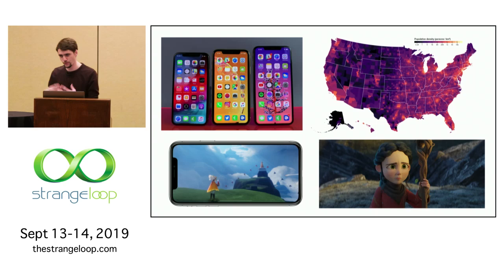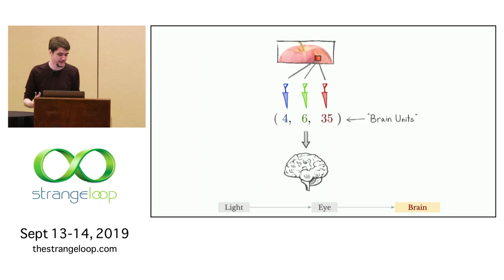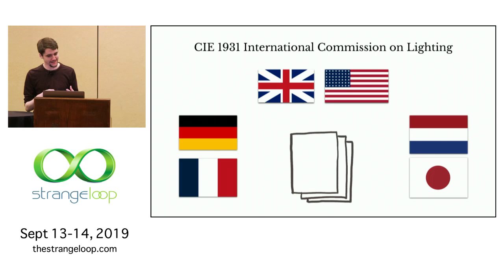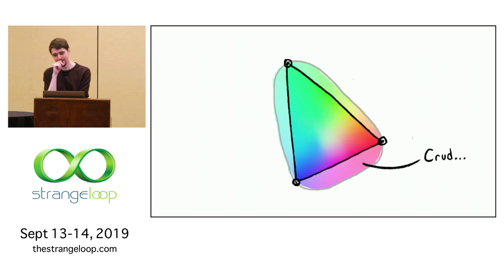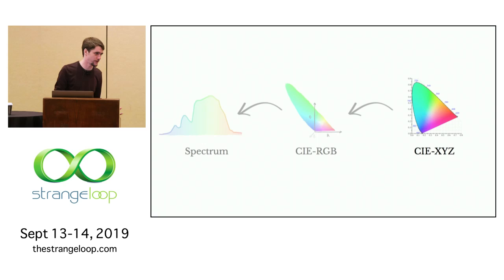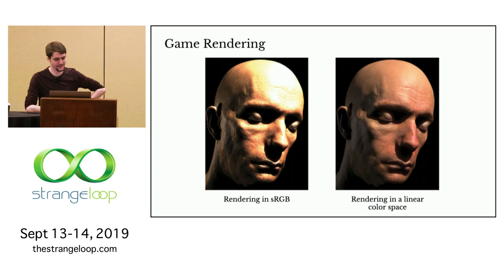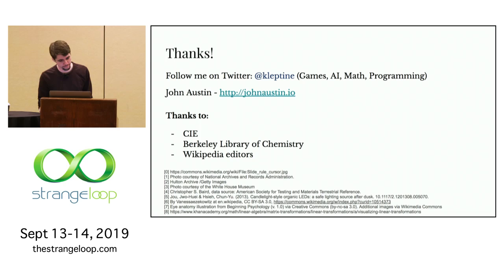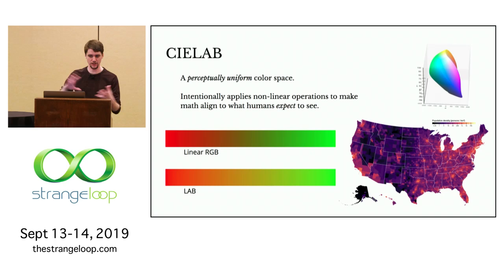"RGB to XYZ: The Science and History of Color" by John Austin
Color is a fascinating subject. It is both incredibly subjective (ie. what makes a painting beautiful) and perfectly scientific (ie. wavelengths of light) at the same time. This talk will be a deep dive into the history and science of color and the fascinating world of human perception and the scientists that attempt to define it.

Many of us are familiar with the RGB or perhaps even the sRGB color space. Generally, though, we stare at our color pickers, fiddle with the values, and pick something that looks right. However, the modern sRGB specification follows a long lineage. It extends all the way back to the turn of the century and the CIE 1931 XYZ color space -- one of the earliest specified color spaces and one which is still in use today.

As display technology advanced, so did our color. New color spaces emerged: CIELUV, CIELAB, YUV, HSV, HSL, RGB, sRGB. Each was molded for a specific use case, whether it was print, perceptual uniformity, compression, or LED display. By the time we work our way back to the present day, we're left with a lot of color options and a lot of questions.

In reality, though, the math and science isn't all that complex. We'll start with color spaces like RGB that we know and love, and see how these naturally evolve mathematically from earlier color spaces such as CIE XYZ. More importantly, we'll see how to apply this knowledge to the decisions we make about color in our day to day work.

John Austin
A Stranger Gravity

John Austin is a developer and designer currently living in San Francisco, California. He has been making games for nearly 13 years and has worked at Google, Microsoft, Funomena, and others. He founded and currently leads the studio, A Stranger Gravity, seeking to build thoughtful, accessible experiences that seek to enrich the lives of people across the world.